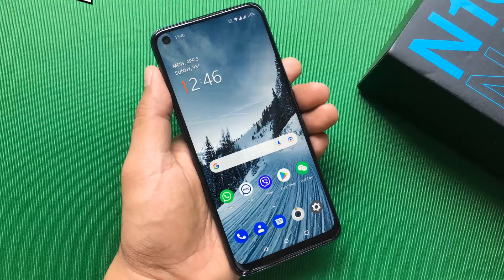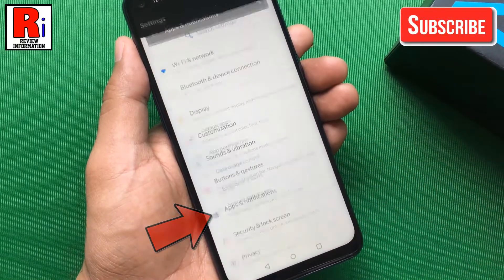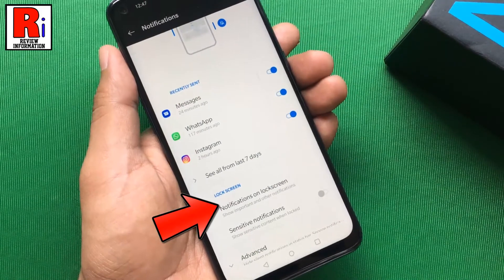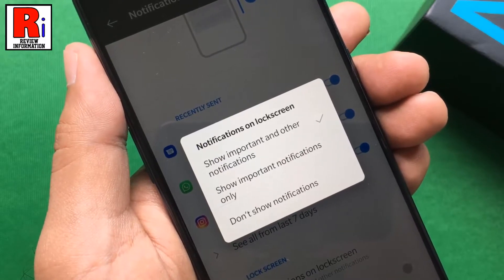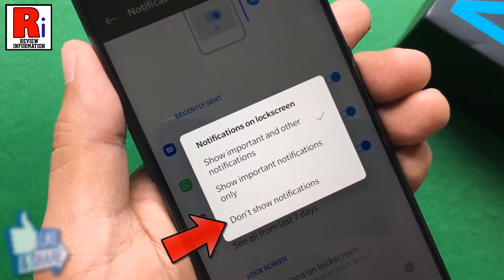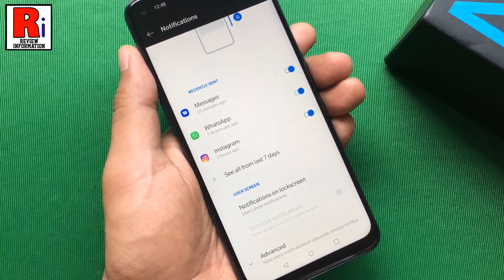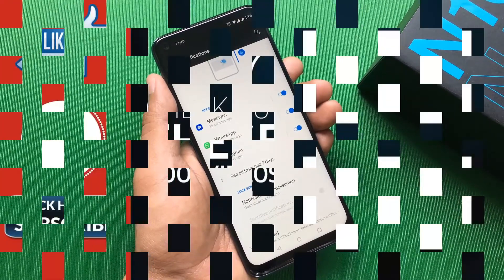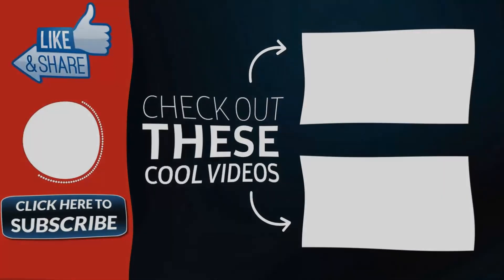How to Hide Lock Screen Notifications in OnePlus Nord N10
In this video I will show you, How to Hide Lock Screen Notifications in OnePlus Nord N10.